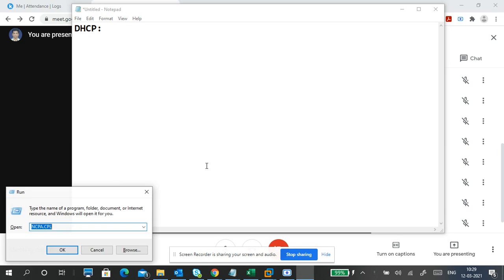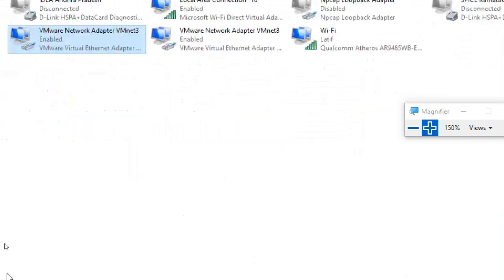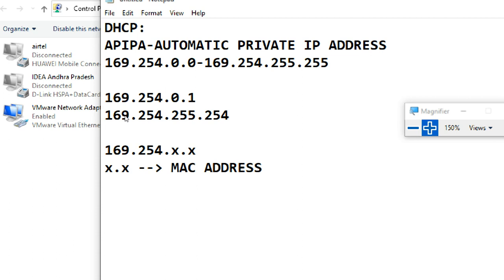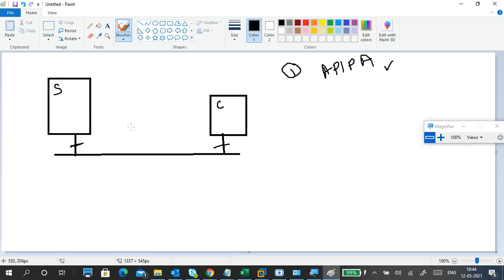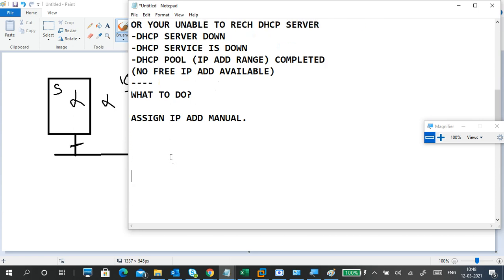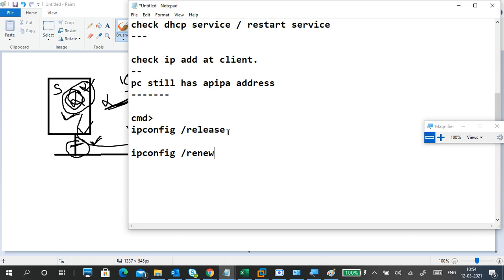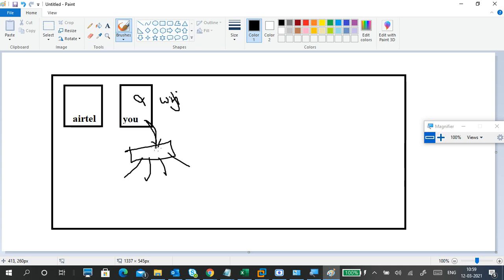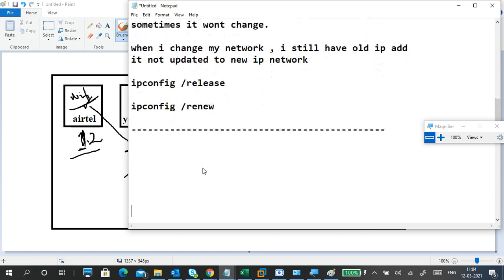Windows Server2016 part11 dhcp part3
apipa - automatic private ip address
169.254.X.X

ipconfig /releae
ipconfig /renew